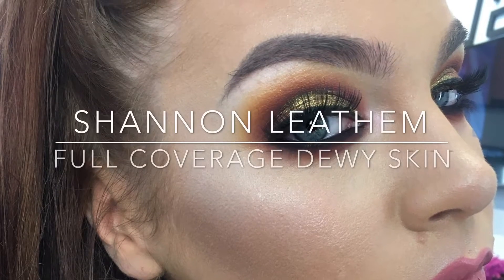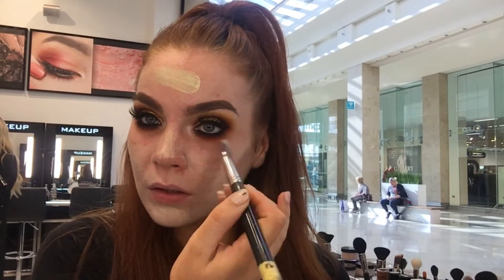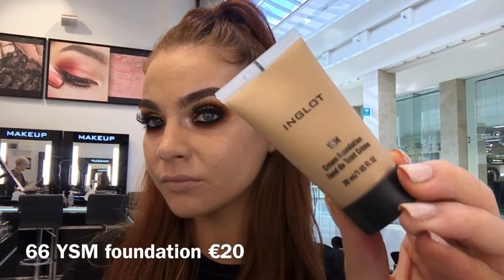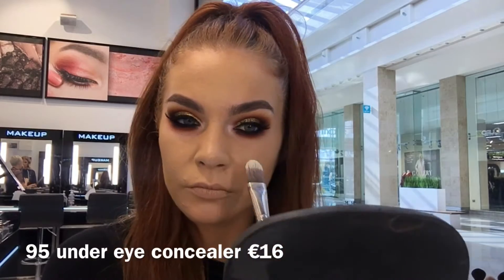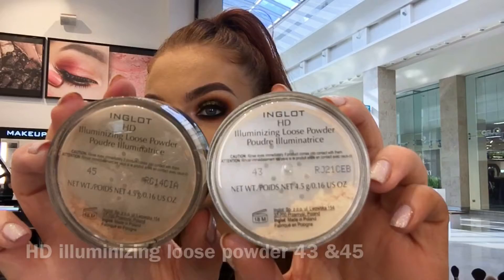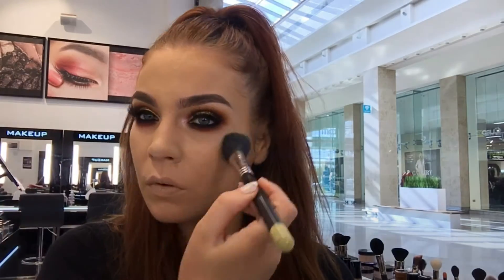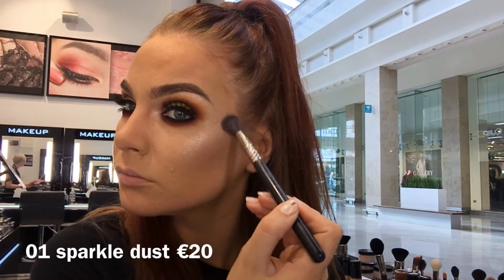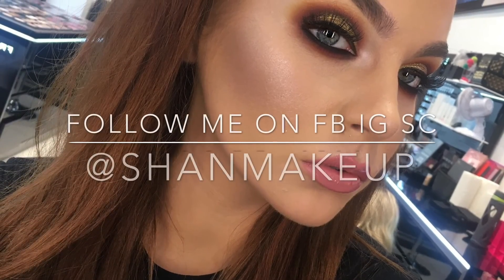Full Coverage Skin | YSM Foundation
✨Full Coverage Dewy Skin✨
New tutorial by Brand Ambassador @shanmakeup_ using the new YSM foundation shade 66 ✨

(Fb) ShanMakeup
(Sc) shanmakeup

Product List  💄
Skin
Yellow HD primer
63 illuminator
66 YSM foundation
95 under eye concealer
43,45 HD Loose powder
73 bronzer
507 sculpt
21 blush
01 sparkle dust

Brows
15 brow gel

Eyes
Shadows: 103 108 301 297
122 pigment
False lash effect mascara
77 gel liner
14n lashes

Lips
316 lip liner
53 lip paint